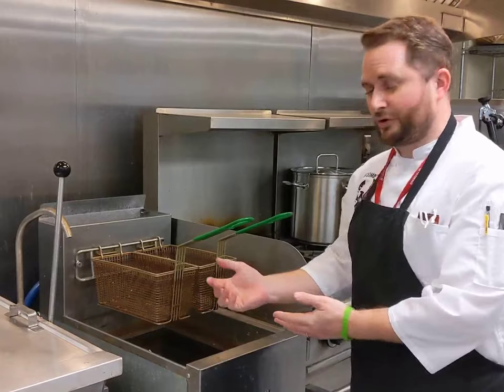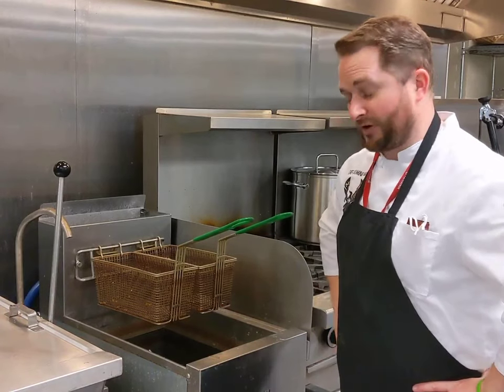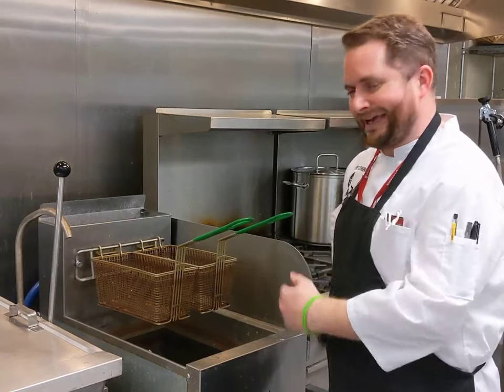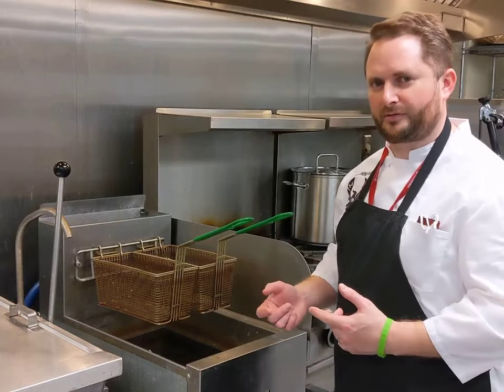How to clean your deep fryer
How to clean your deep fryer, to make it like new again.  Remember to always read the instructions on chemical bottles and wear the correct PPE to do it safely.  Safety is number 1!